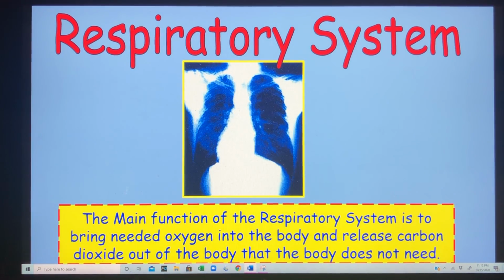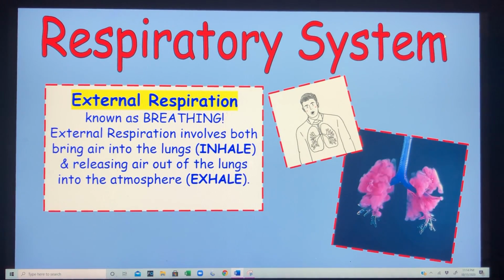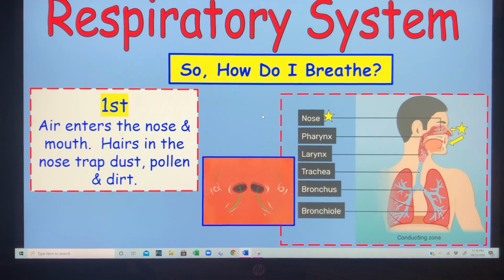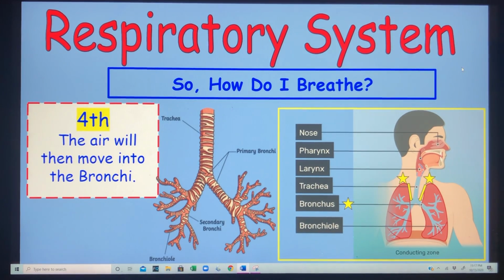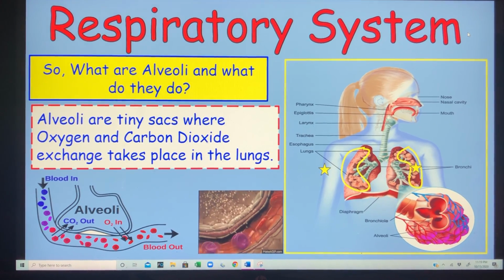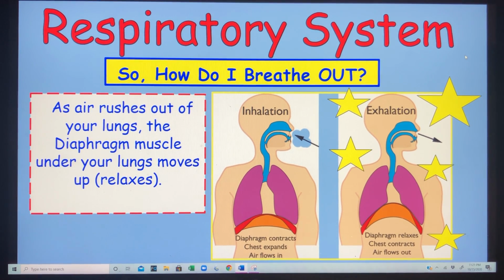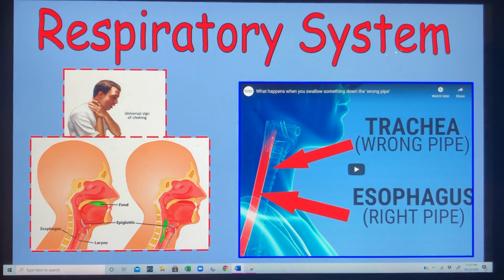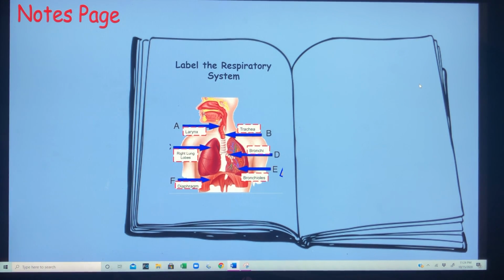Respiratory System Notes Video with Notes Entry Guidance